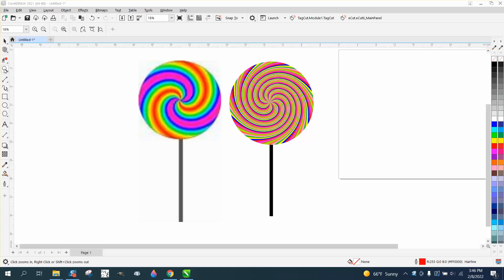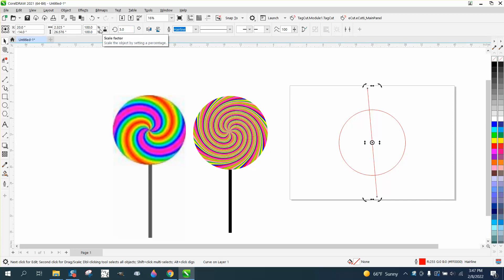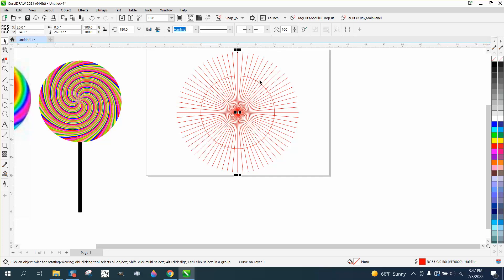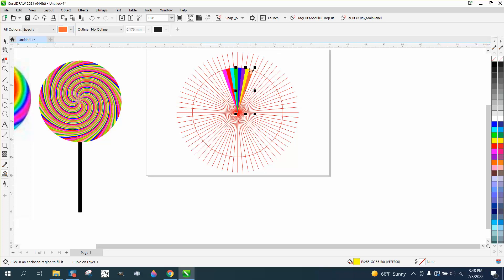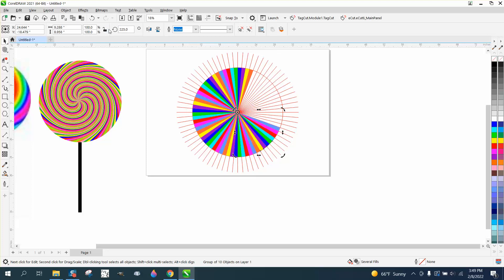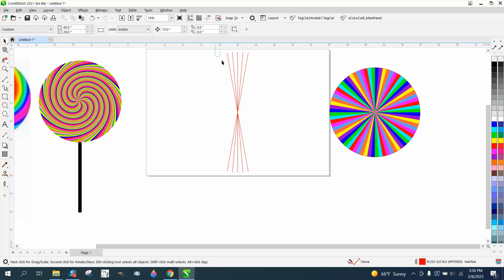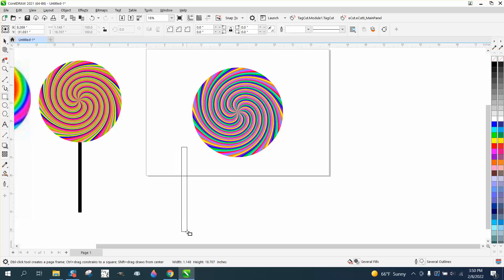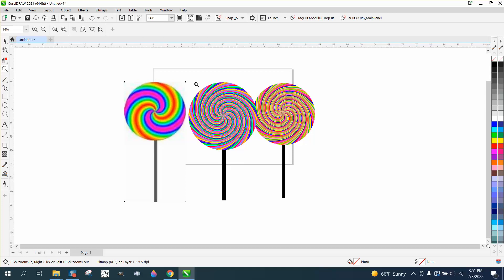Corel Draw Tips & Tricks Draw a Lollipop